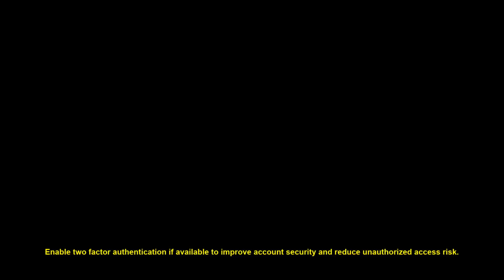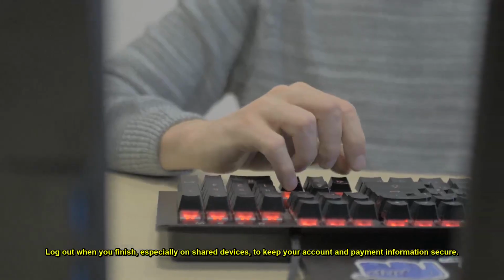How to withdraw from Namecheap VPS with snapshot downloads - Easy Tutorial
In this easy-to-follow tutorial, we’ll guide you through the process of withdrawing from your Namecheap VPS using snapshot downloads. Whether you're looking to back up your data or migrate your server, our step-by-step instructions will simplify the process and ensure a smooth transition. Perfect for beginners and experienced users alike, this video covers everything you need to know to manage your VPS effectively.